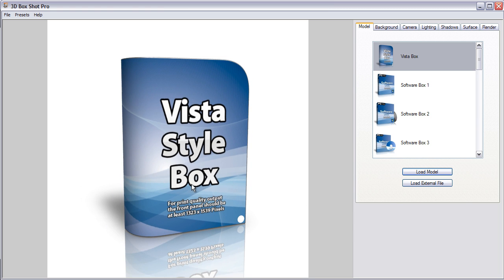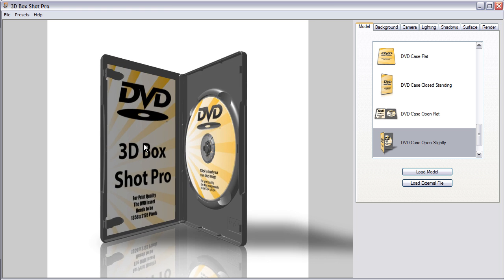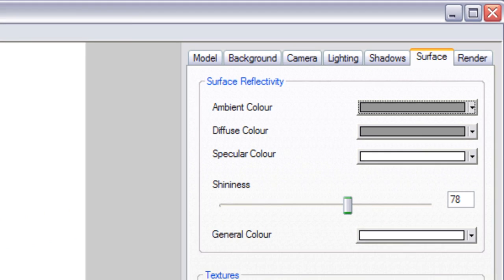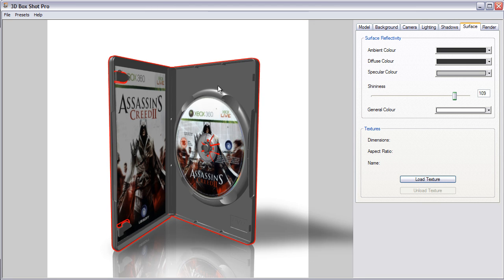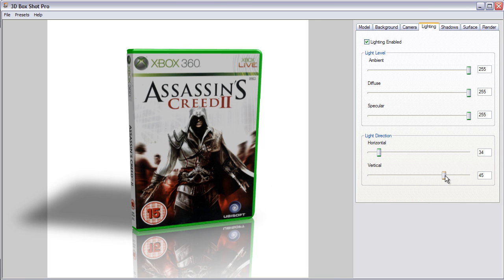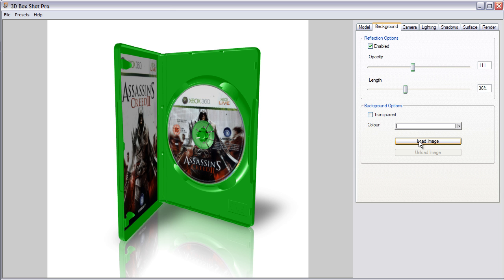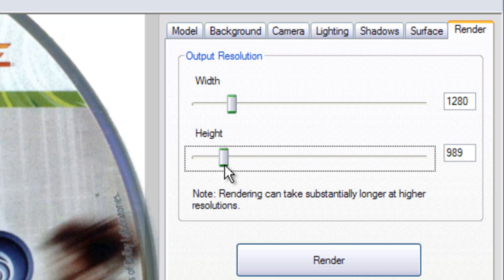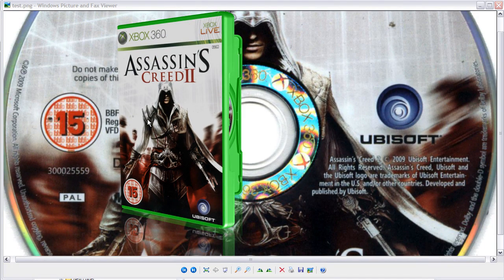Getting to Know 3D Box Shot Pro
This is the first tutorial video from 3D Box Shot Pro. It's designed to give an overview of some of the features of the program.